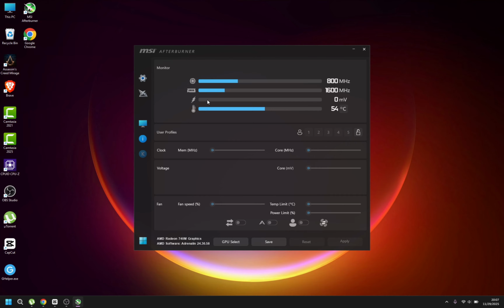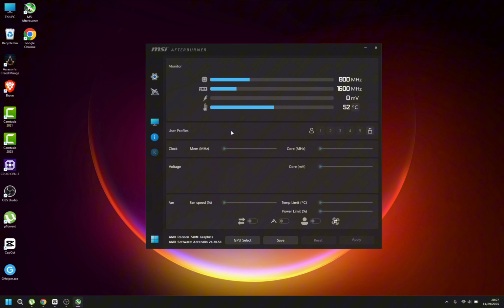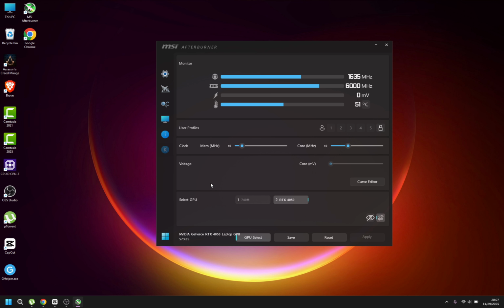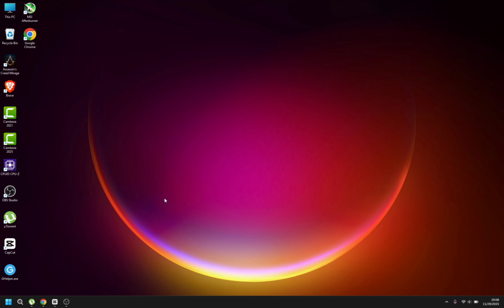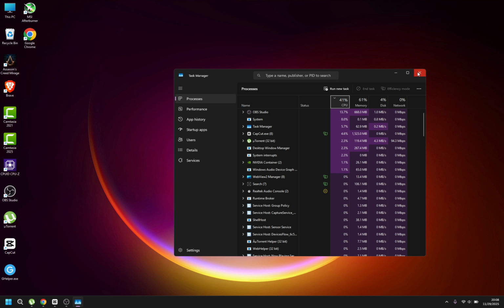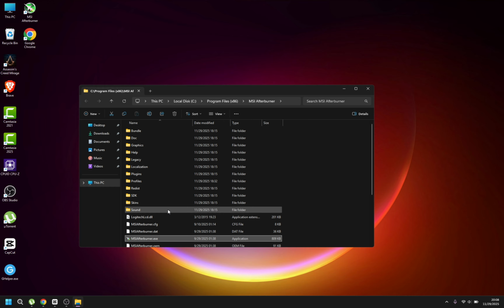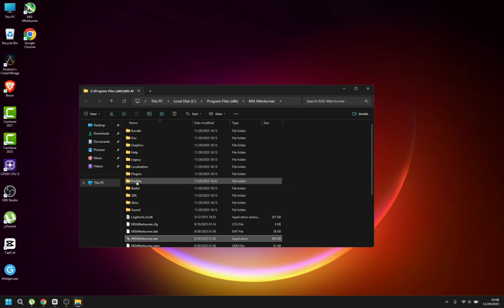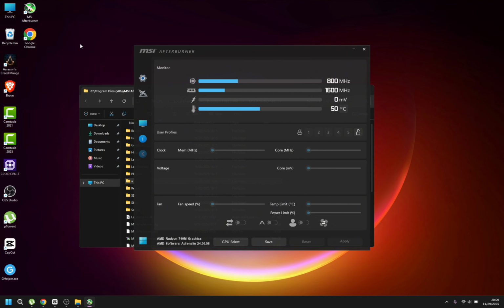How to Reset MSI Afterburner to Default Settings (Quick & Easy Tutorial)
Learn how to reset MSI Afterburner to its default settings in this easy step-by-step guide. Whether you need to reset fan speeds, temperature settings, or clear profiles, this video shows you how to get MSI Afterburner back to factory settings. Perfect for beginners!